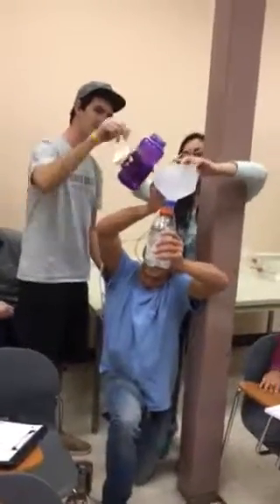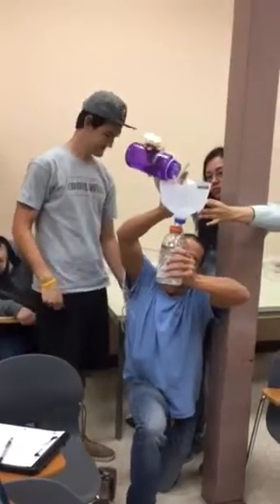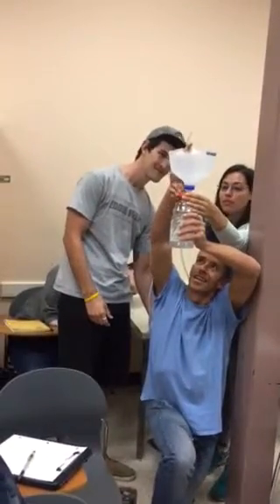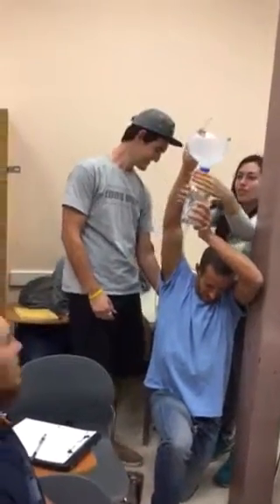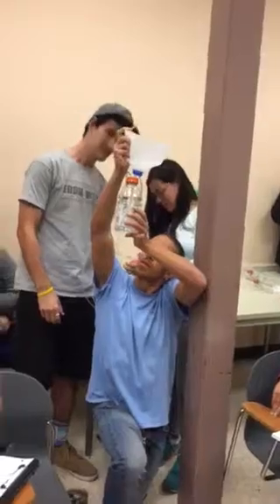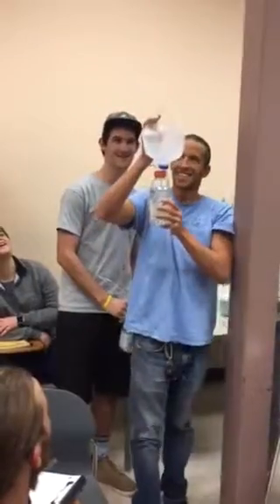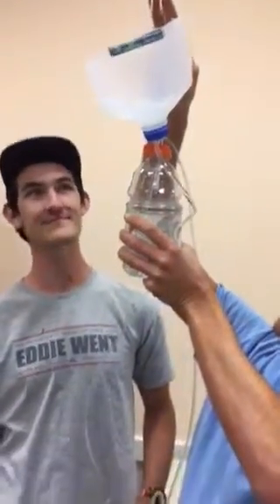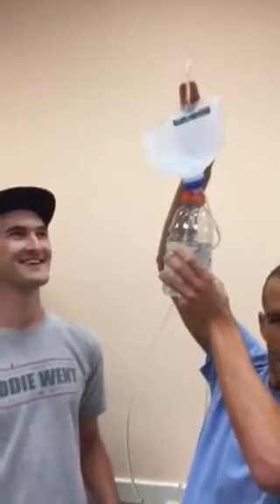AMS 107 — 2017 Fall — Team 1